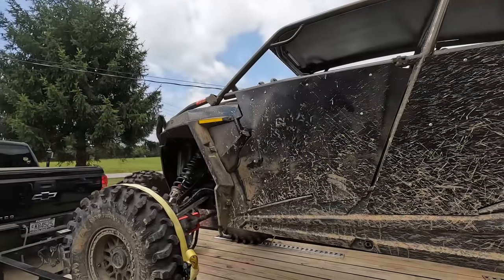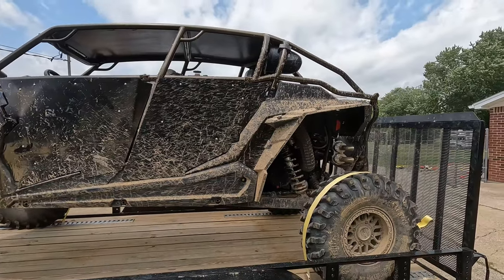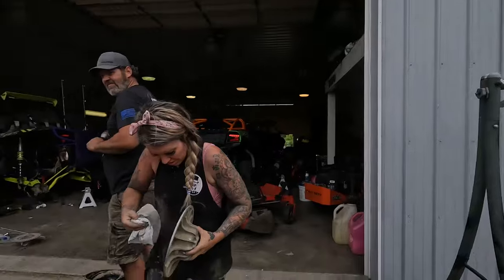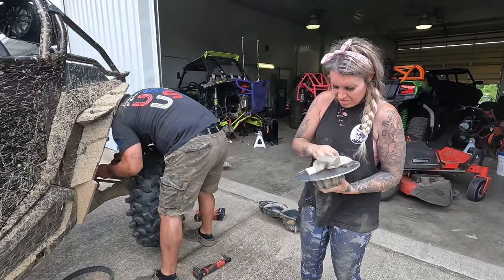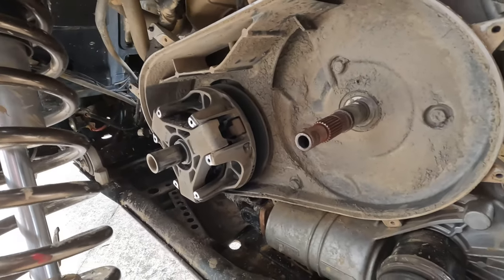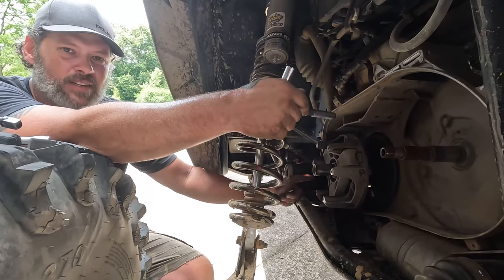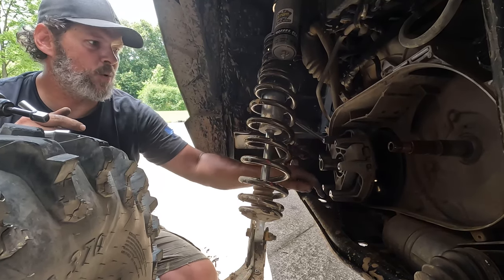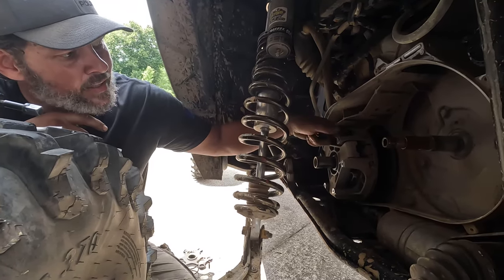rzr xp4 turbo clutch kit crash city sxs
Adam’s 2021 Turbo XP
ORB long travel kit, high clearance a arms, radius rods, trailing arms, kryptonite ball joints, turbo s east lake axles, orb tie rods, Vibrant muffler, alba 4+3 15x7 wheels, Roxzilla 32” sticky tires, PRP XC suspension seats, pro armor harness, pro armor steering wheel, all things utv dual shock springs, PRP limit straps, rock ready adjustable seat bases, driven addictions custom bed delete cage, arp cage bolts, 859 off-road sheet metal bed and tree kickers, fourwerx carbon fiber hood, JVC headunit, custom iPad mount, SSV glovebox with kicker sub, SSV floor kick panel pods, black ops 4500lb winch, infinite off-road rock lights, Amazon seadek on all sheet metal, rpm blow off valve, secondary clutch spring upgrade, front sway bar removed, orb rear sway bar mounts and links, tusk floor mats,stock shifter billet handle